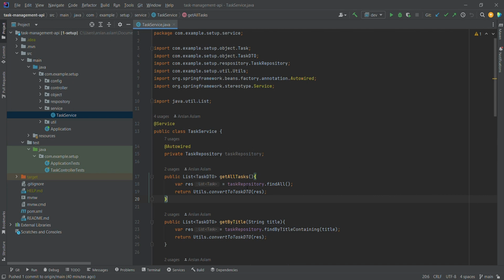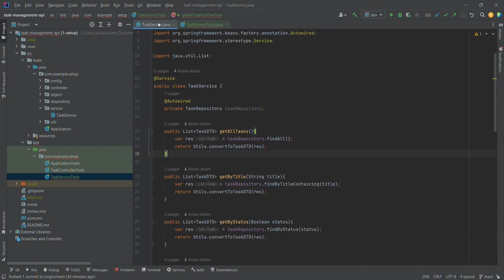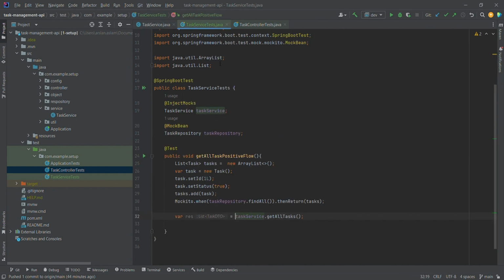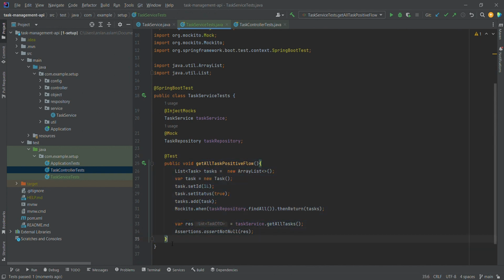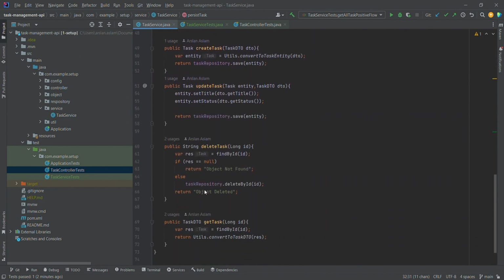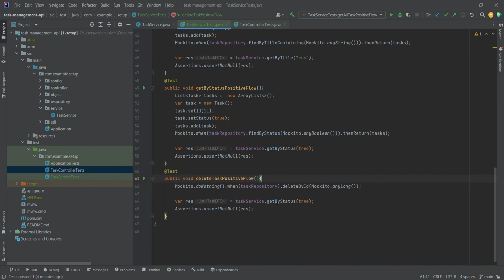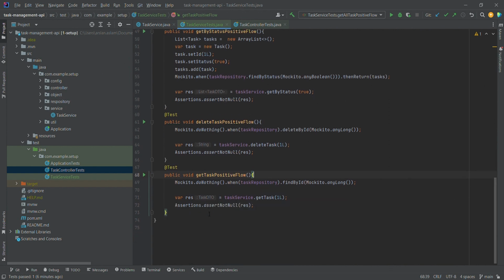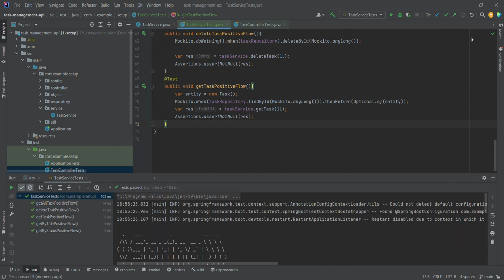Service Test | Part 10 | Task Management API